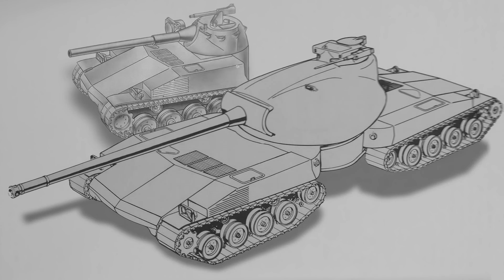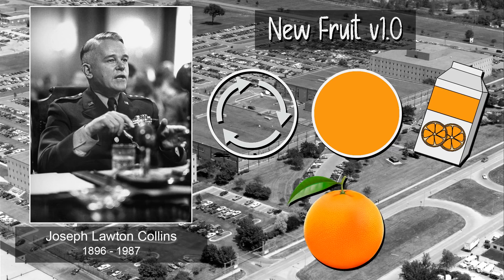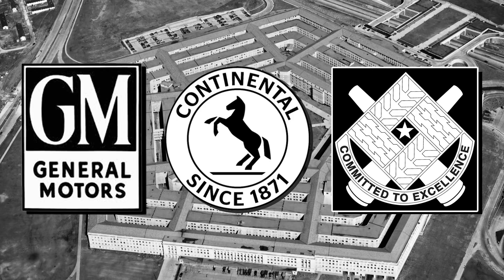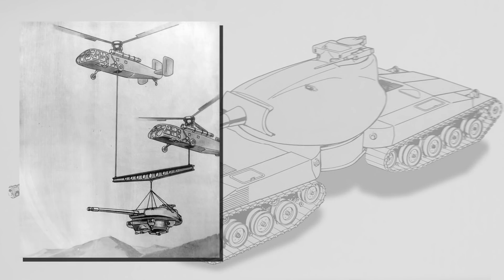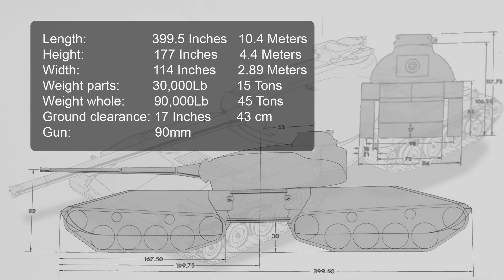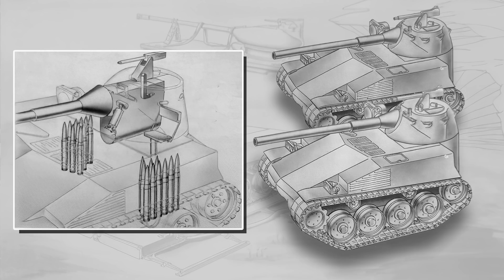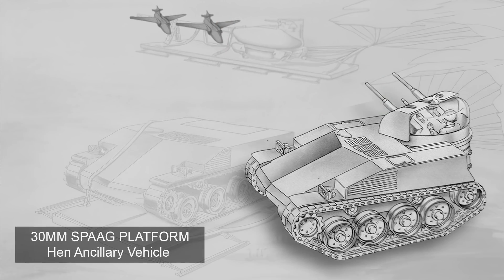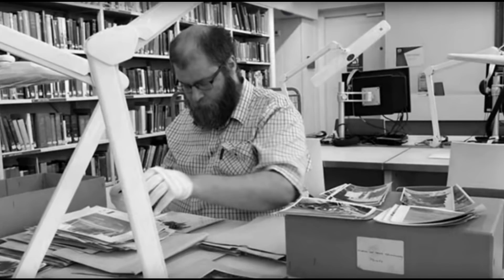ASTRON - Chick & Hen Concept Tank - Tank Design & Theory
A look at the Chick & Hen tank by Continental Motors,  a multipart machine that could be put together or taken apart in the field and was supported by a series of smaller modules that could transform into a variety of combat platforms.

Sources: Firepower: A History of the American Heavy Tank
Book by R. P. Hunnicutt;
Original brochure by Contiental Motors
Liquid guns - Kew